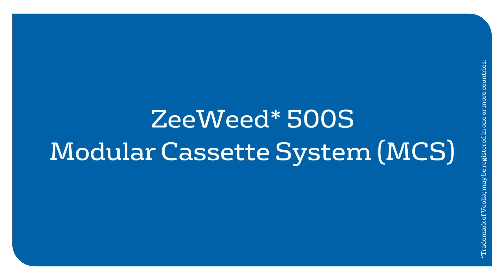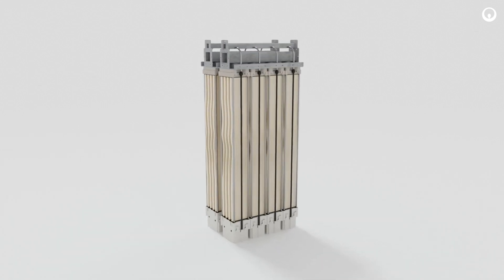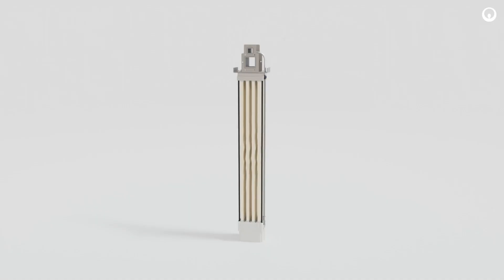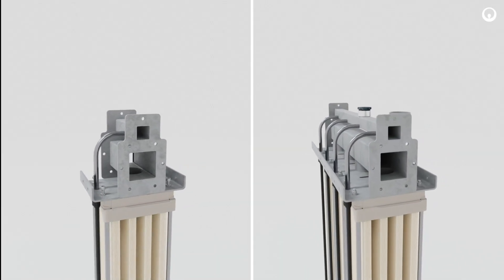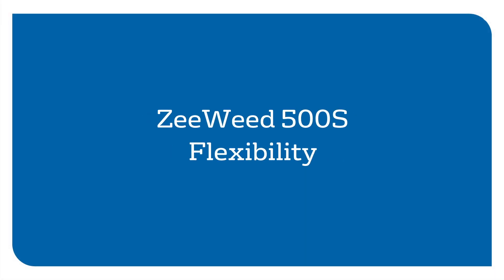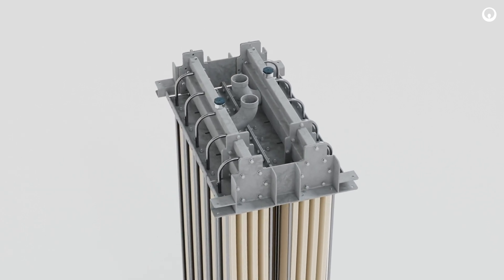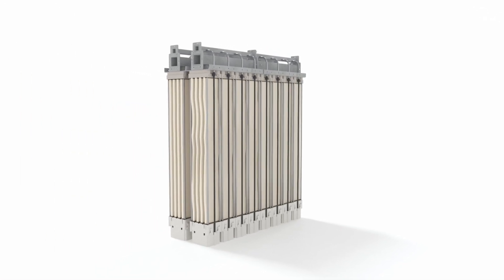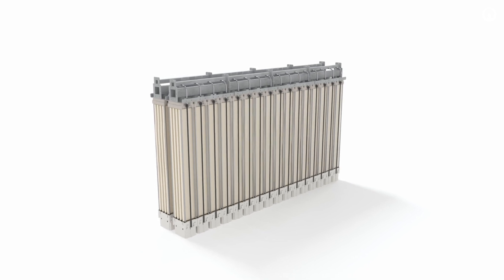ZeeWeed 500S MCS: Modular Cassette System Overview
Innovation for a flexible future, building on the proven success of the ZeeWeed 500S, the Modular Cassette System introduces a new level of flexibility and customization.